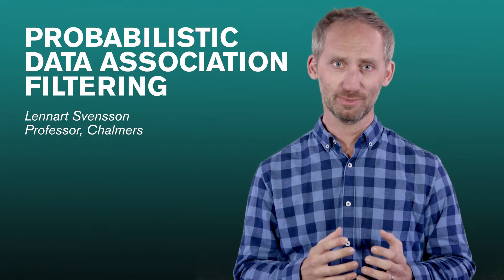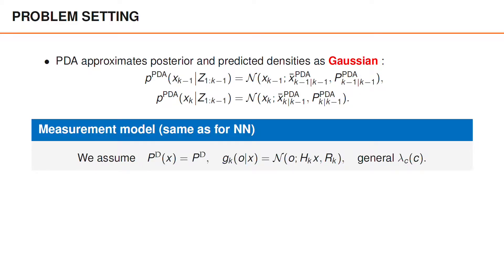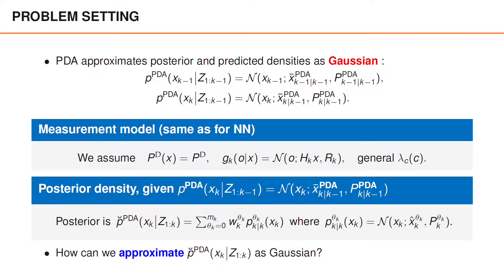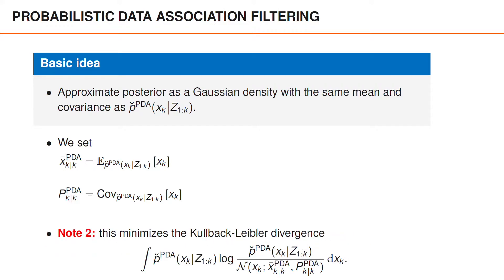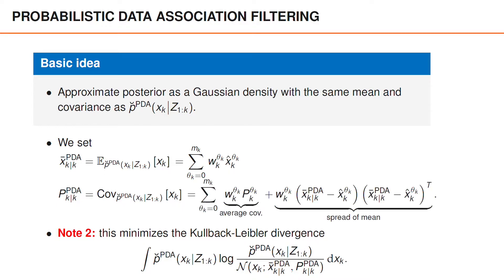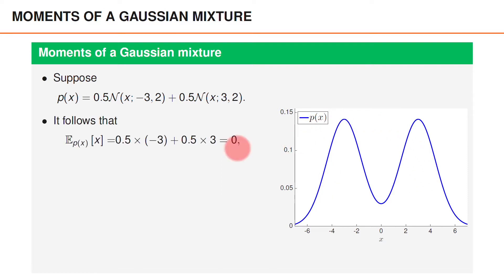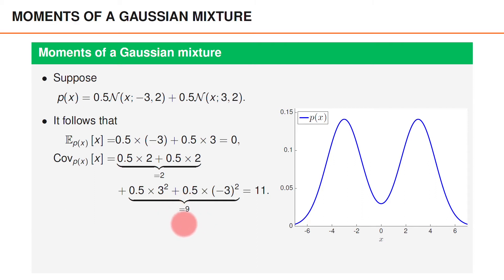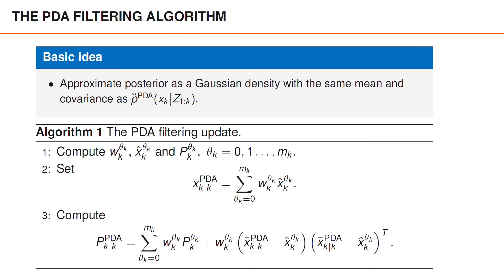Probabilistic Data Association Filtering